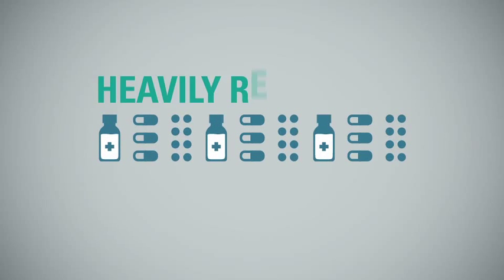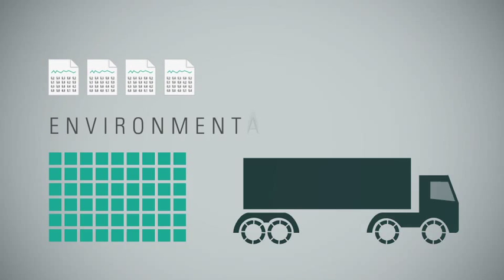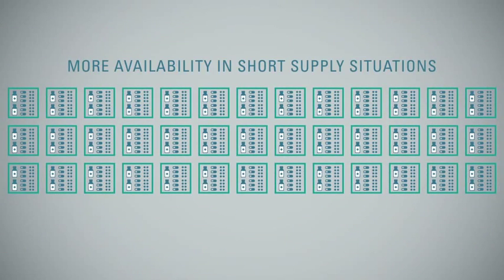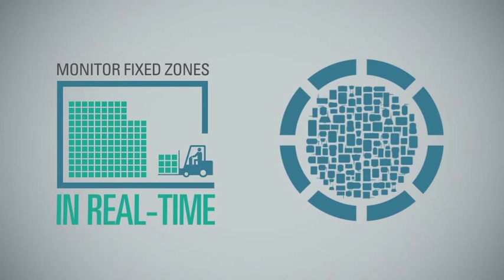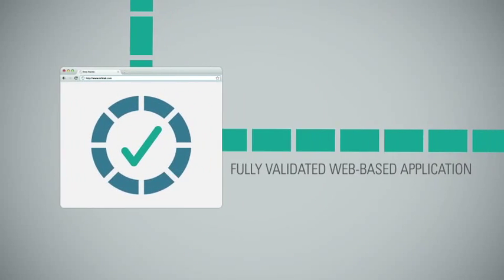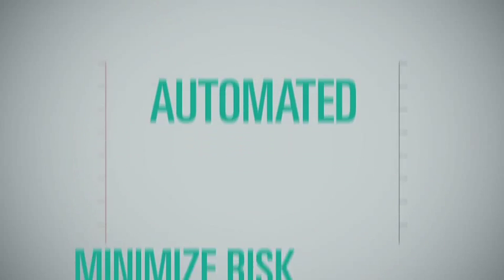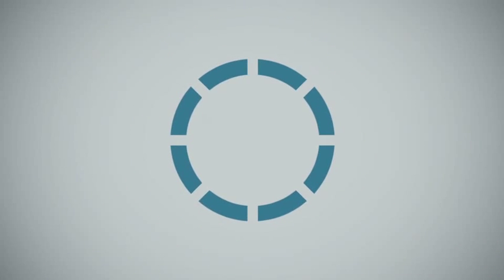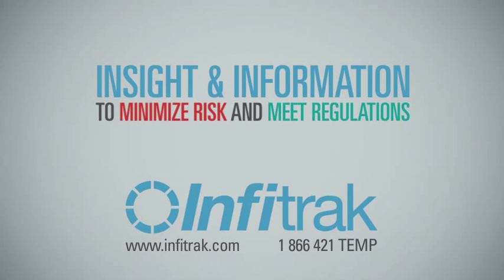Infitrak-LifeSciences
The pharmaceutical industry is heavily regulated and requires evidence of the conditions in which products are stored and transported. Regulations such as Health Canada 0069, FDA cGMP, CFR 21 part 11, USP General Chapter 1079 all focus on the means by which environmental conditions, such as temperature and humidity, are monitored throughout the cold chain. Managing these conditions also minimizes the risk of medications and vaccines having their safety and efficacy compromised.
Infitrak provides an all-in-one solution for temperature mapping, validation and monitoring of storage and shipping environments. Using our array of wired and wireless sensors, companies can monitor their fixed temperature-sensitive zones in real-time, 24 hours a day, 365 days a year.
Get the insight and information needed to minimize risk and meet regulations. Talk to us today about a customized Infitrak Solution.